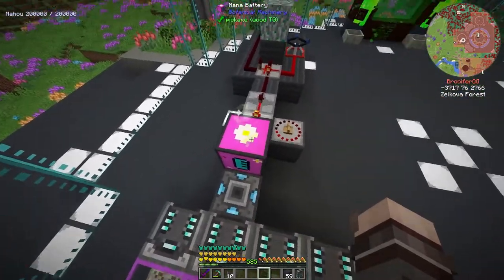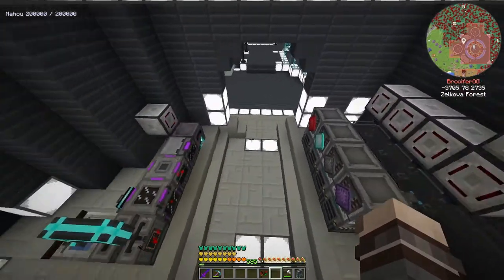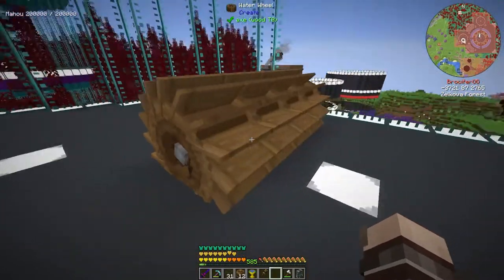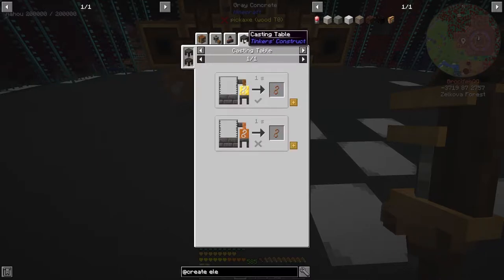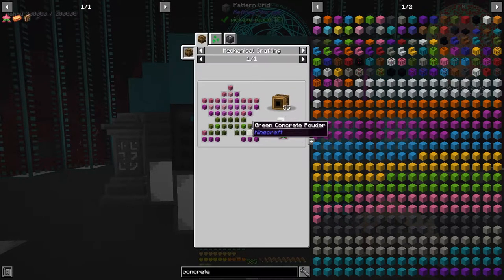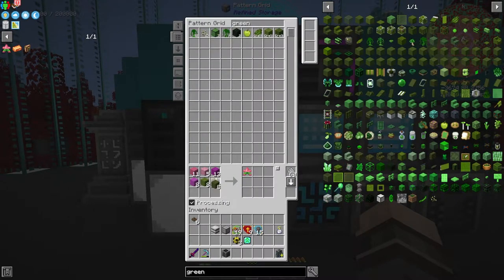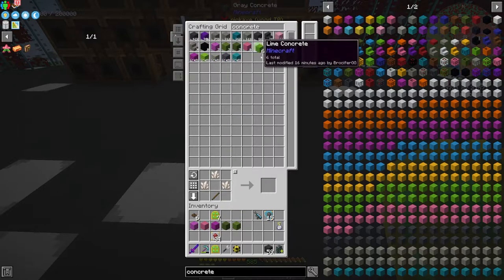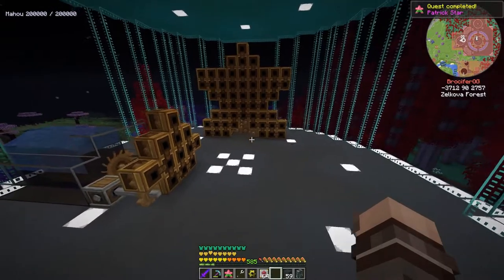All The Mods 6 - E14 How To Automate Patrick Star And Botanical Machines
Intro and exit scene sound clip:
Investigating The Future
By: Simon Jomphe Lepine

Can you get to the Creative items by making the "ATM Star"?